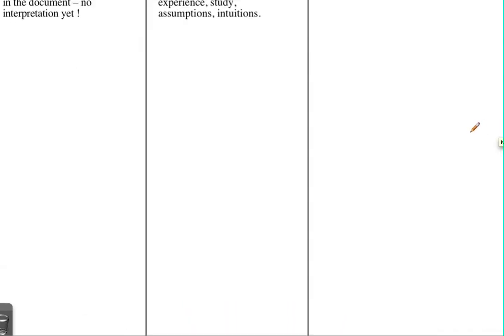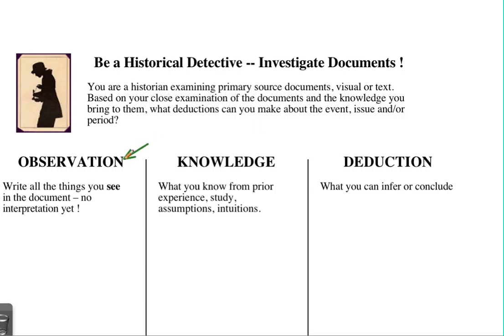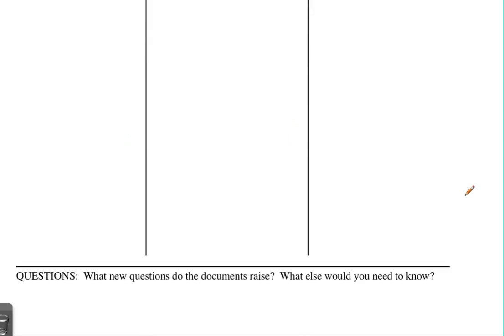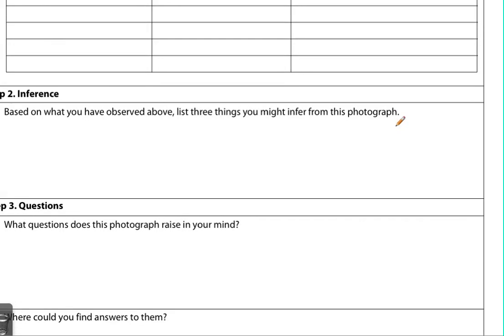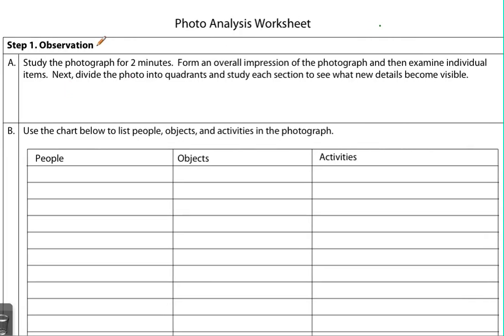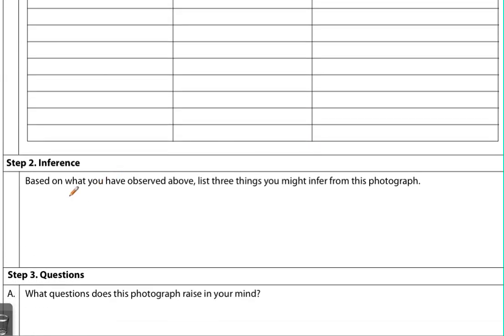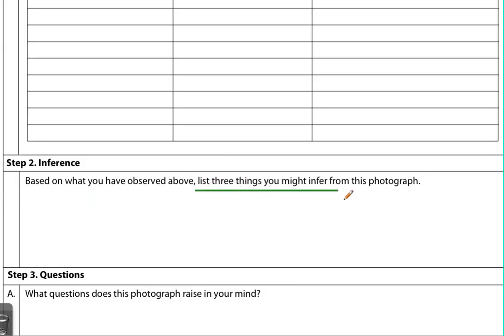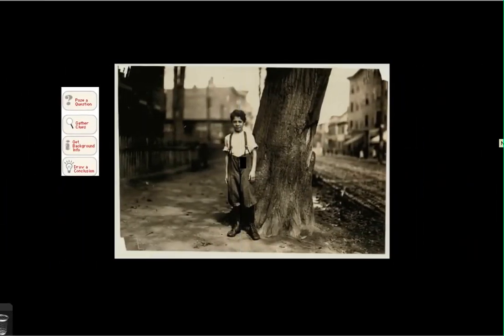Natick Lesson 1.mov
We analyze a photograph from Lawrence, Ma. Circa 1912